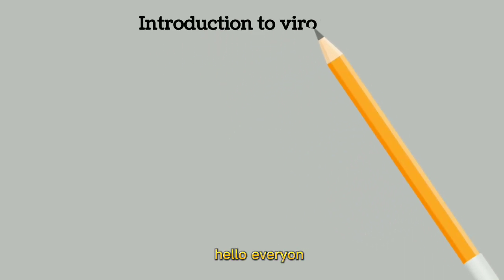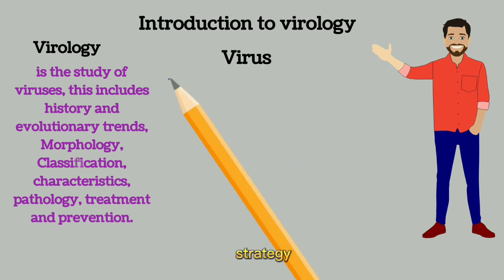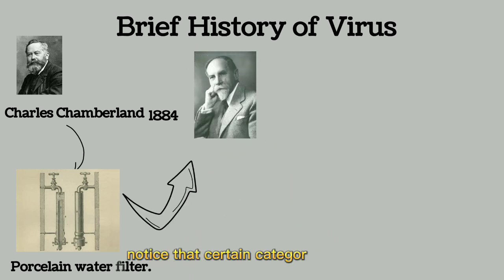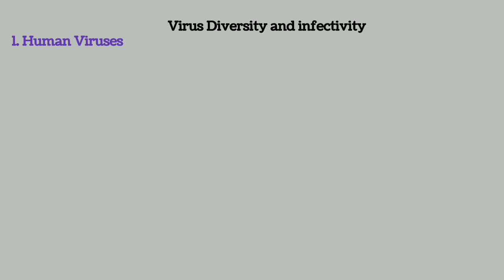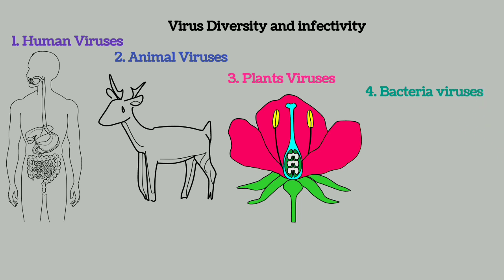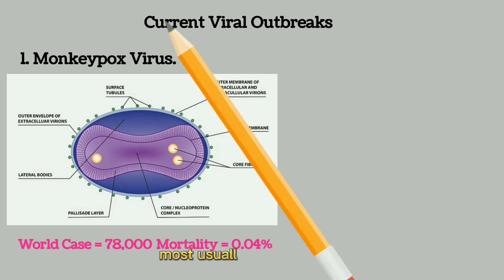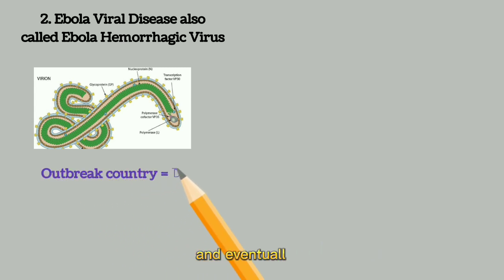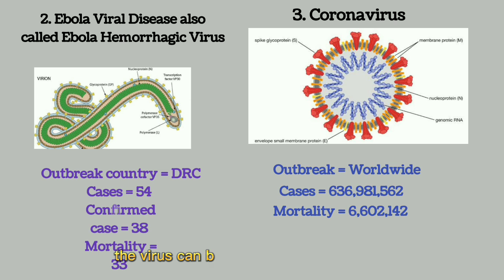Introduction to Virology !!!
Introduction to virology, the scope of virology, animal virus, plant virus, human virus, bacteria virus